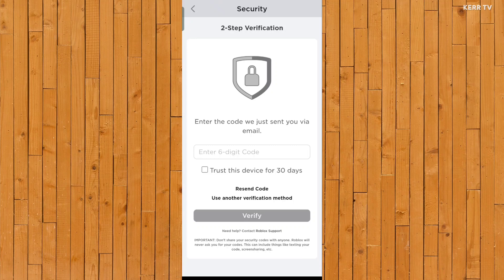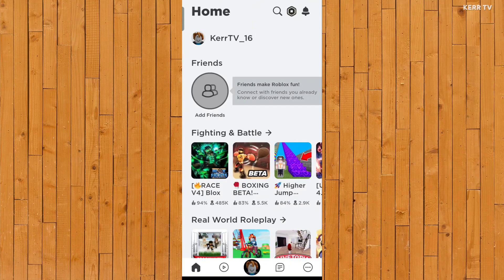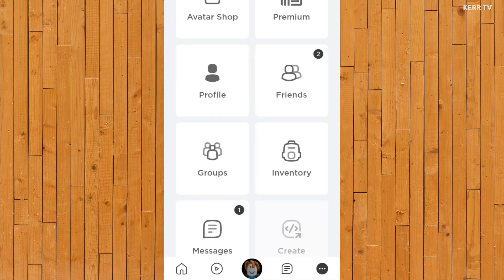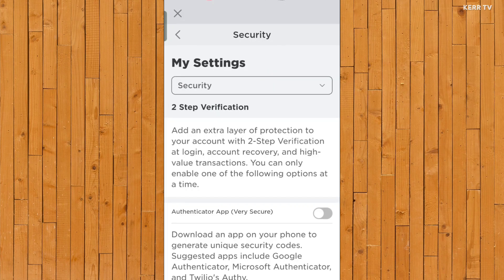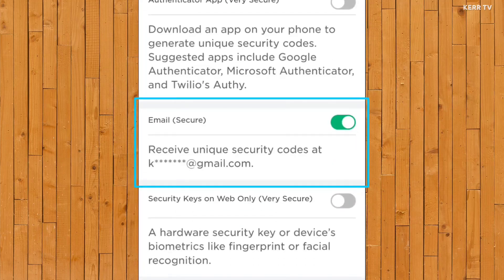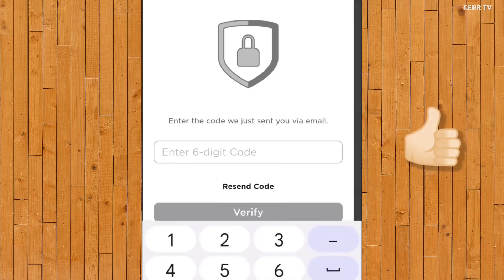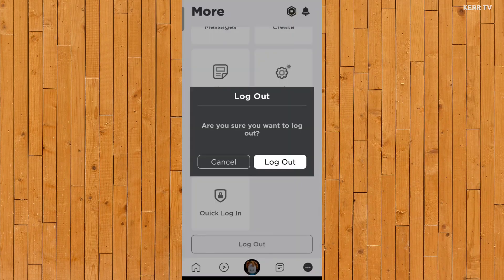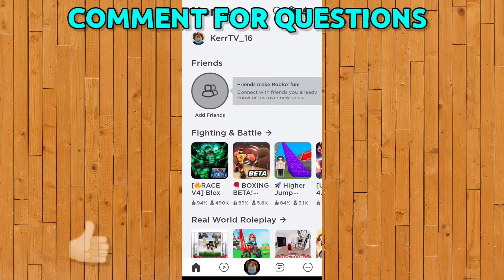How to TURN OFF 2-Step Verification on Roblox (2025)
A guide on how to turn off the 2-Step Verification on your Roblox account.

Removing the 2-Step Verification on Roblox makes the login easier and faster.

Please be reminded that turning off the 2 Step Verification weakens the security of your Roblox account. Anyone can login to your account by just knowing your Username and Password. If you are still want to turn it off, just follow the steps in this video.